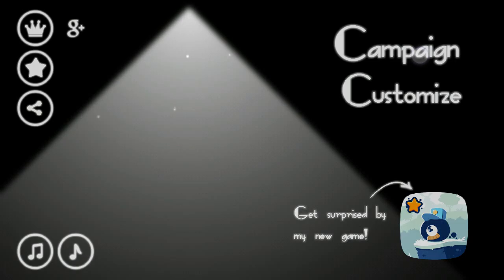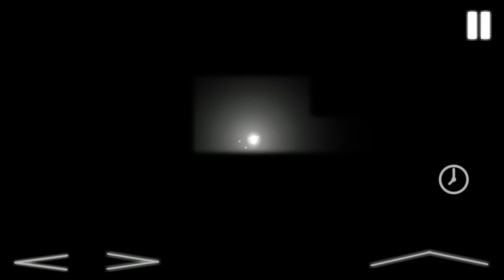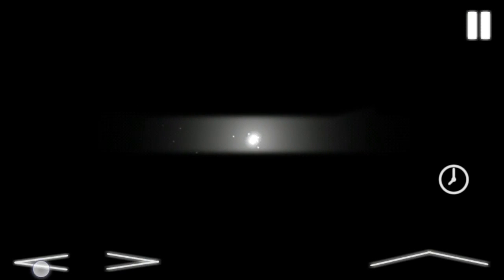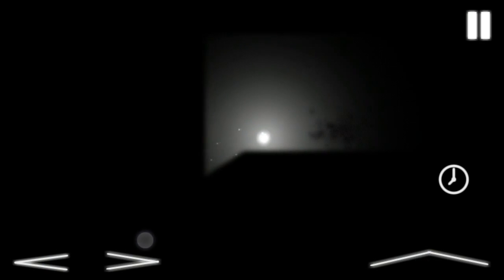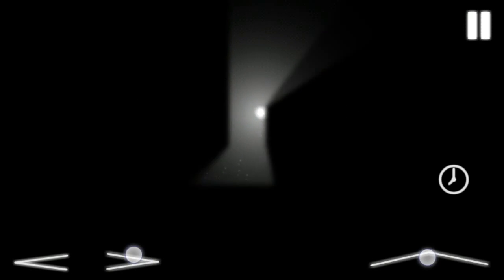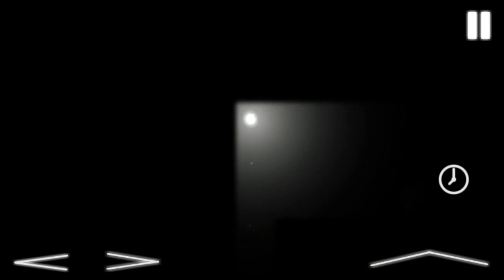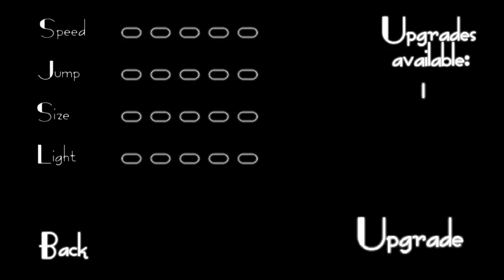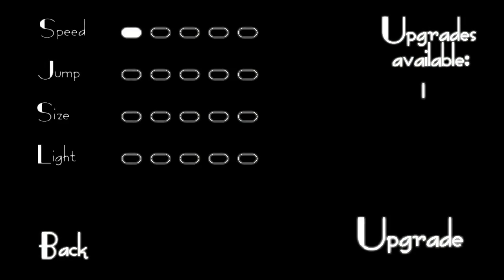Gameplay of follow the light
download this game from play store  link given below

Size
7.7M

Installs
1,000,000 - 5,000,000

Current Version
1.7.60

Requires Android
2.3 and up

Content Rating
Rated for 3+
Interactive Elements
Digital Purchases

In-app Products
Rs. 122.46 per item

Offered By
Slava Korzun